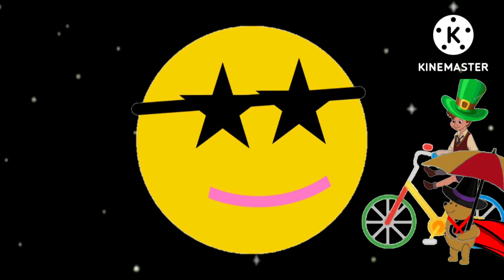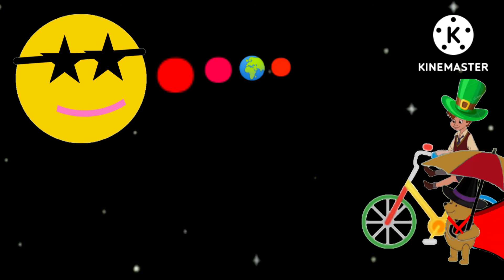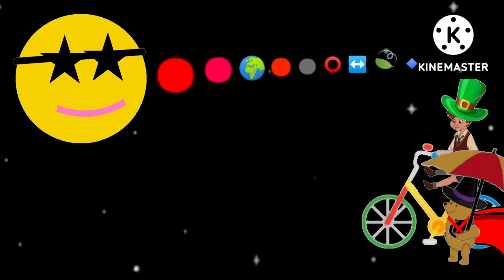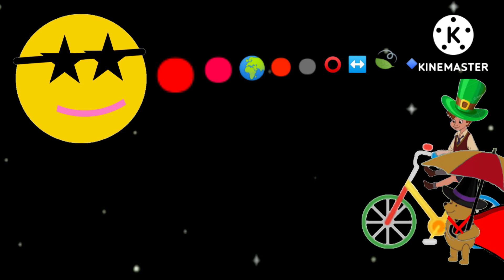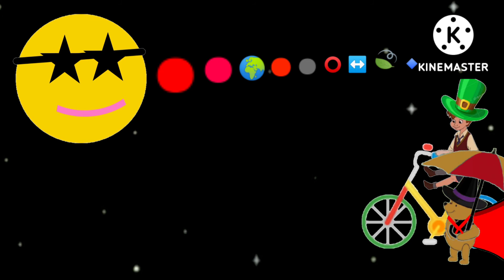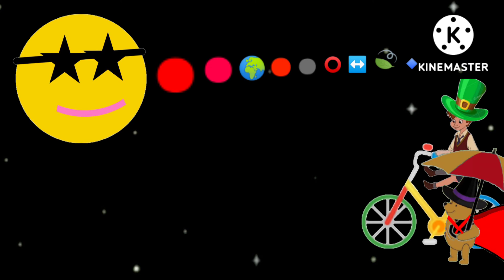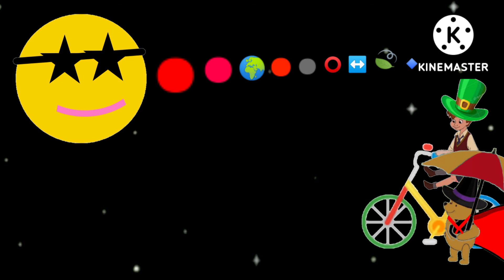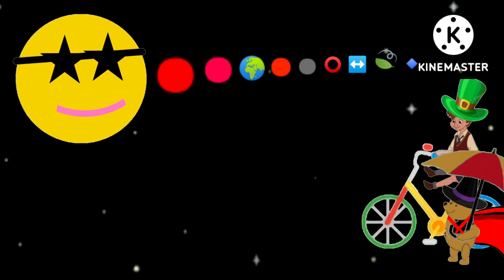Winnie the Pooh (2011) What Experiment Does Pooh Want To Try Planets Song